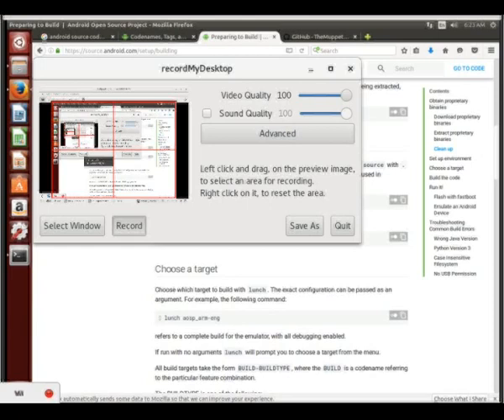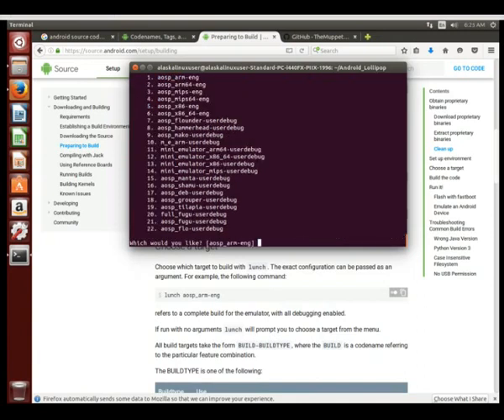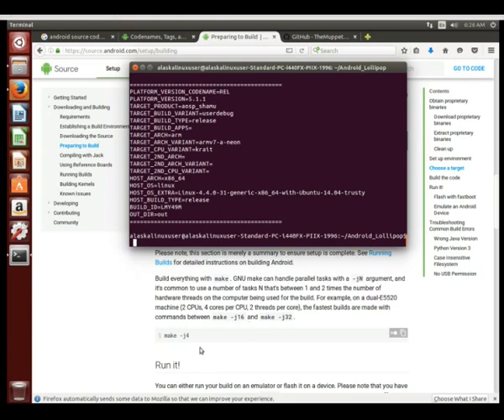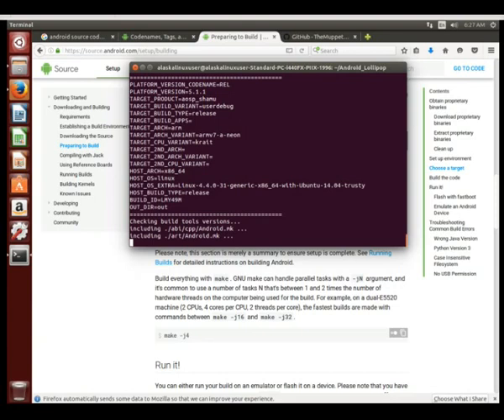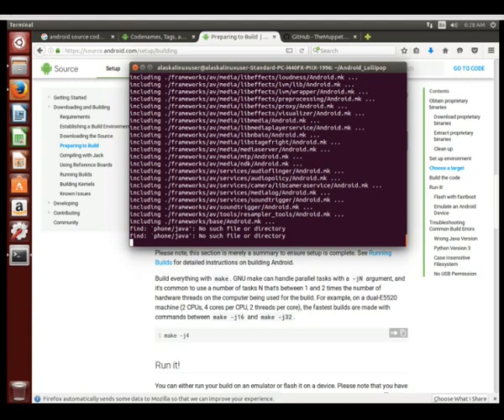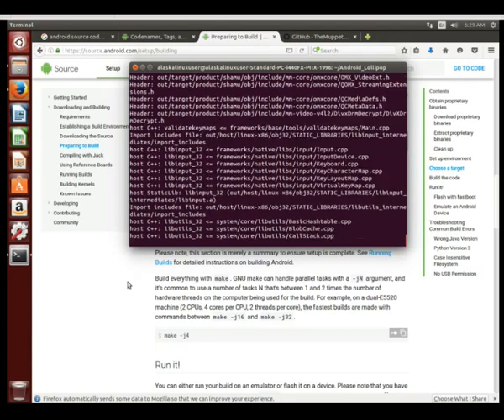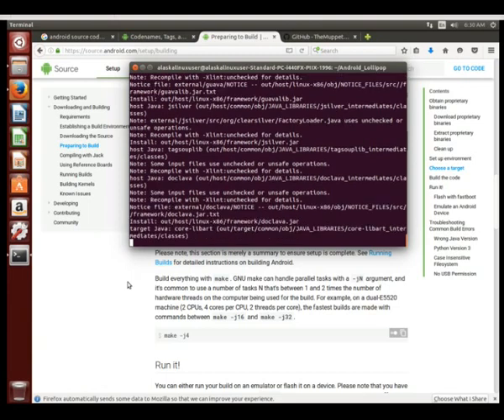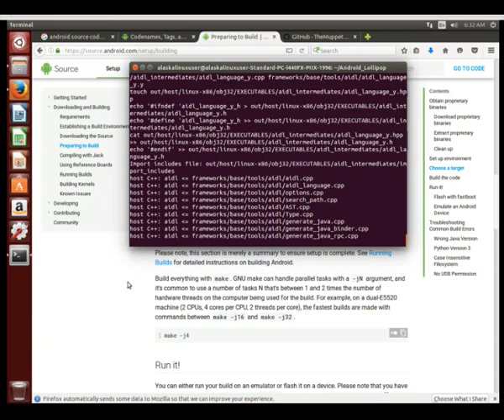Lollipop: Start the build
Lollipop: Start the build while making Android custom ROMs and Kernels.